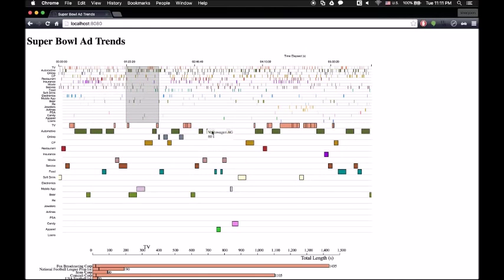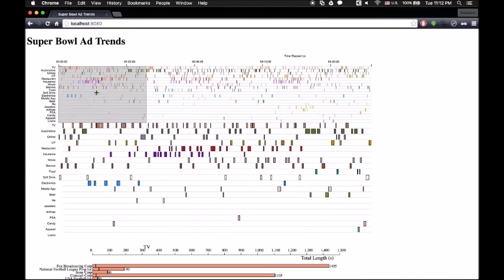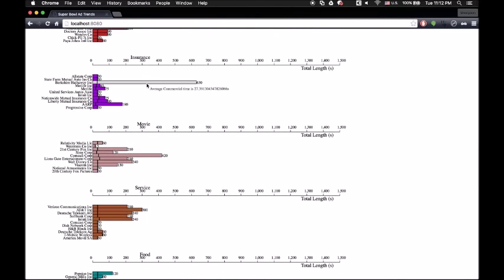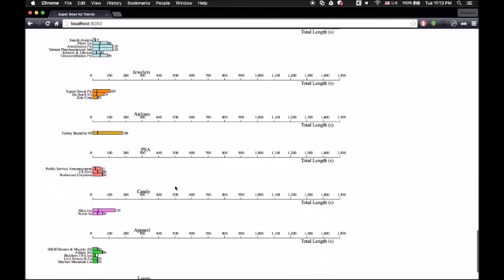Super Bowl Ad Trends Info Visualization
Spring 2016 CS4460 Final Project